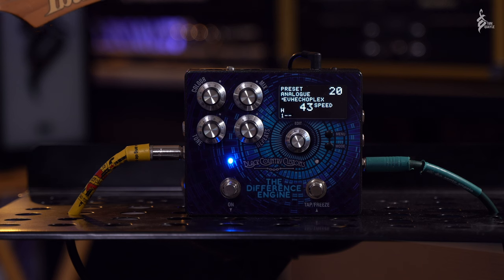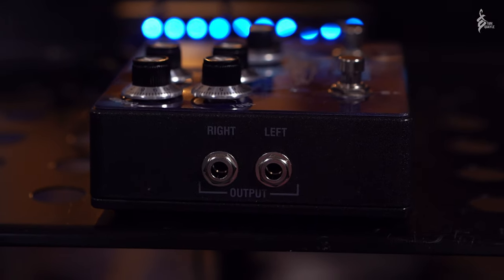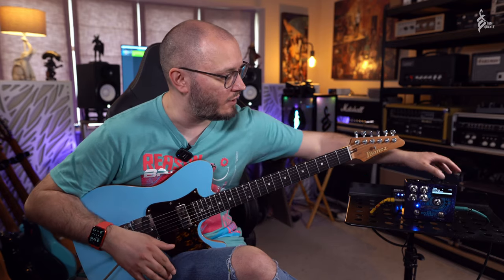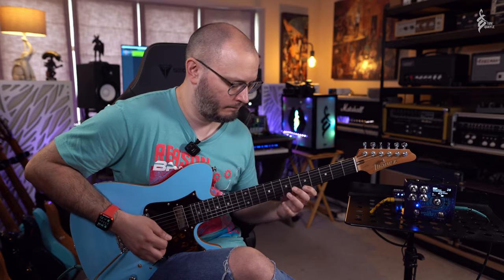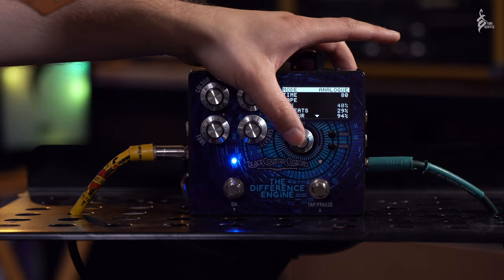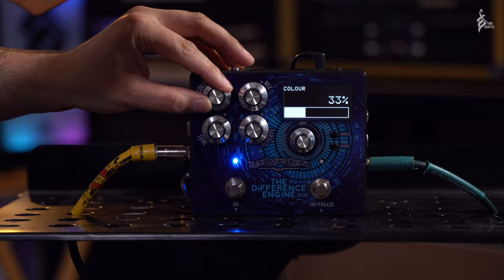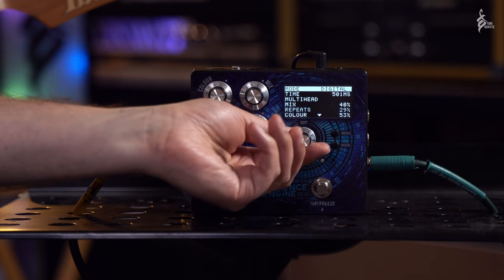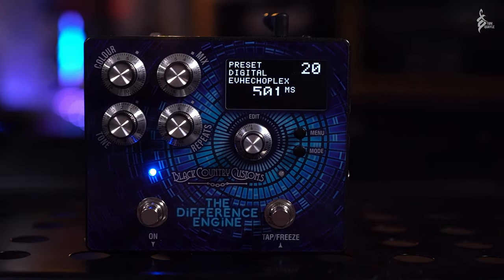NAMM '22 - STUNNING DELAY TONES | Black Country Customs 'The Difference Engine' | TOM QUAYLE PREVIEW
Get your copy of my app Solo on the App Store

00:00 - Introduction
01:12 - The Controls and Features
02:44 - The Settings Menu
03:18 - Analogue/Tape Mode Tones
07:10 - Digital Mode Tones
10:23 - Outro